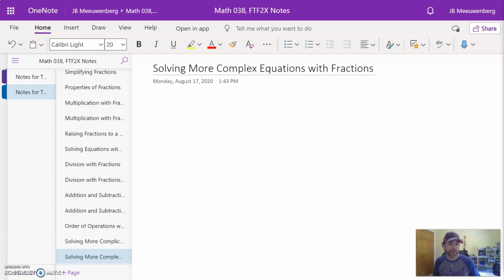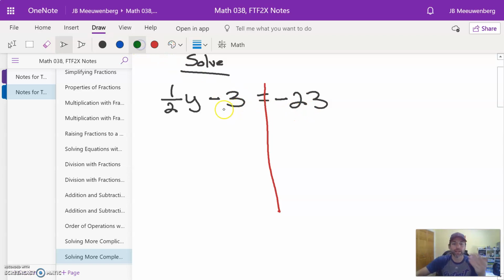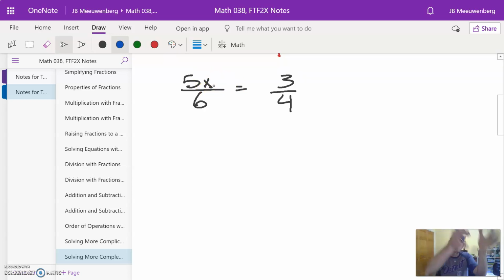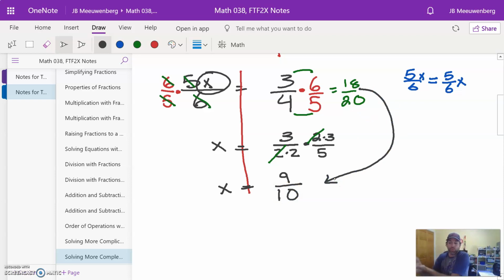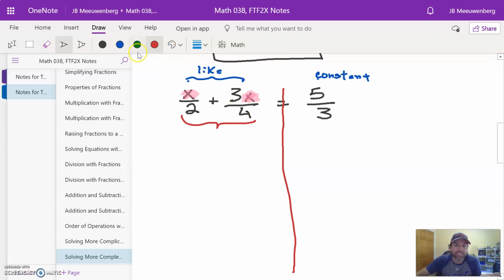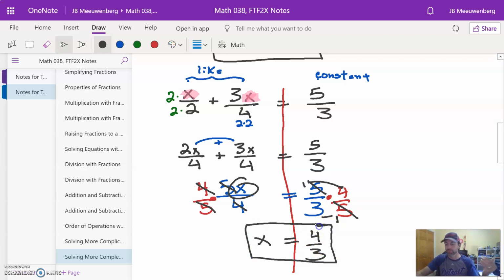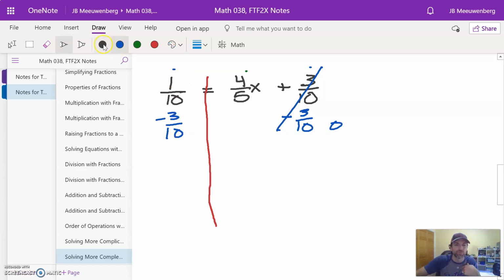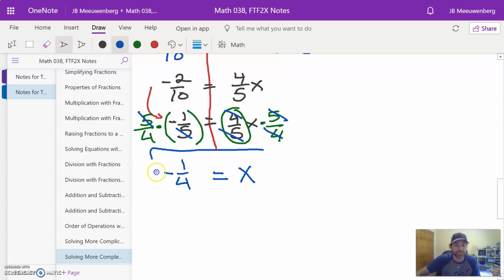Solving More Complex Equations with Fractions